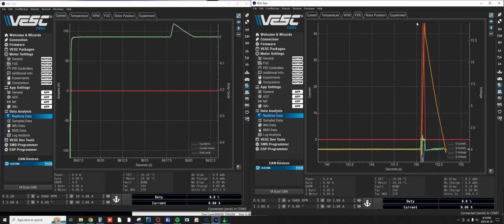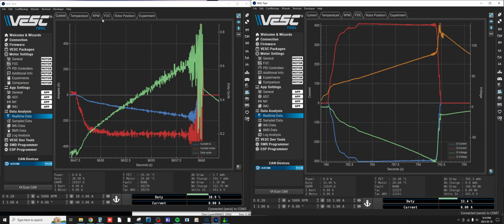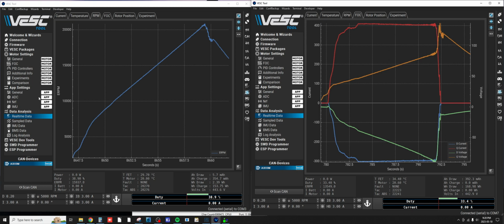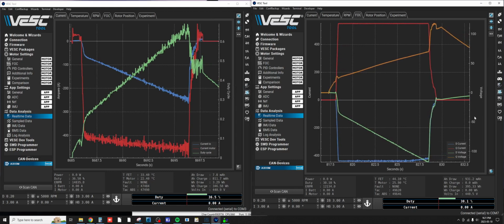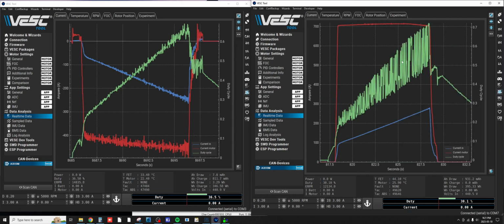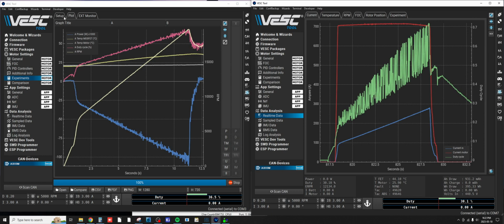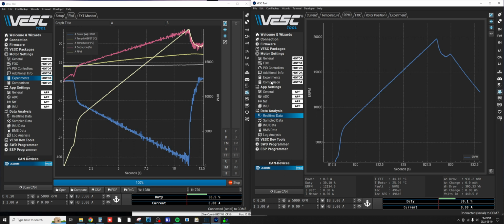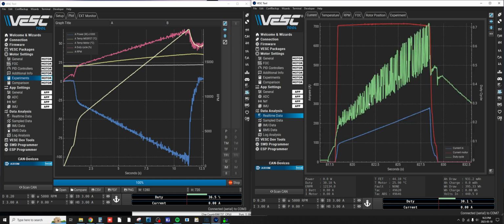Sensorless 705 phase amps